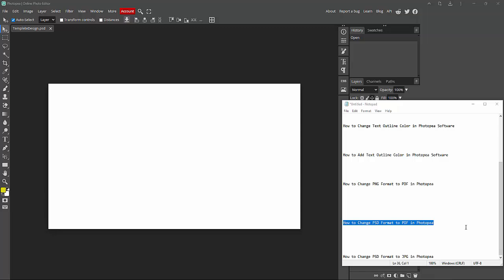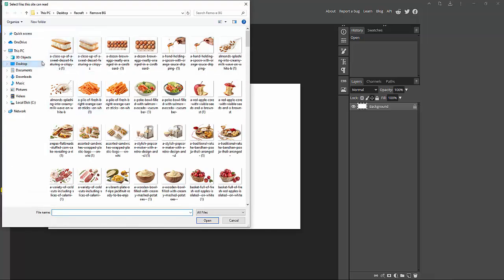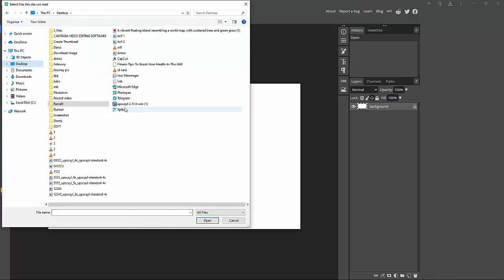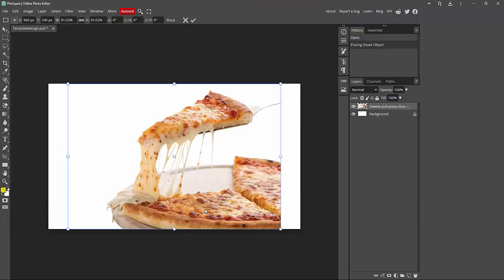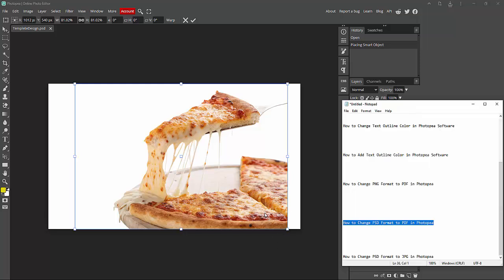How to Change PSD Format to PDF in Photopea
How to Convert PSD to PDF for FREE (Using Photopea)

Learn how to easily and quickly convert your Adobe Photoshop (PSD) files into universal PDF documents using the free online editor, Photopea! This tutorial is perfect for designers, students, and anyone who needs to share their layered Photoshop work for printing, client reviews, or archiving.

In this step-by-step guide, you'll learn:
✅ How to open your PSD file in Photopea.
✅ The correct export settings to maintain quality.
✅ How to save and download your new PDF file.

No expensive software needed! Photopea works directly in your web browser. Say goodbye to compatibility issues and hello to easy file sharing.

Download your finished PDF and use it for:
• Professional Printing
• Sending Client Proofs
• Archiving Projects
• Submitting Assignments